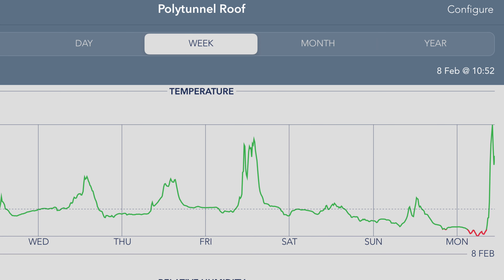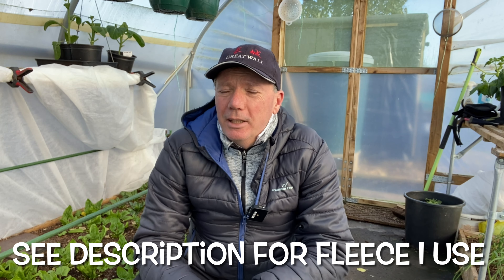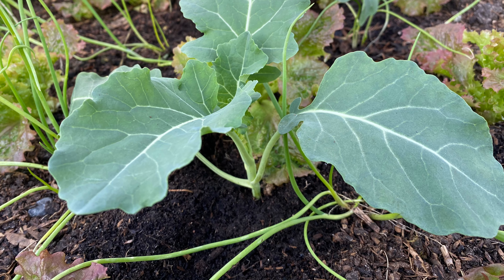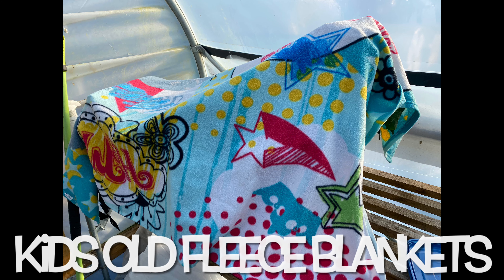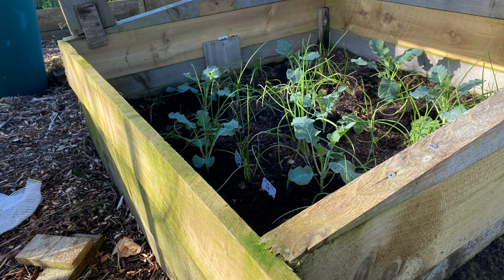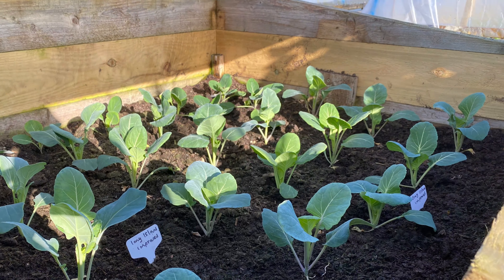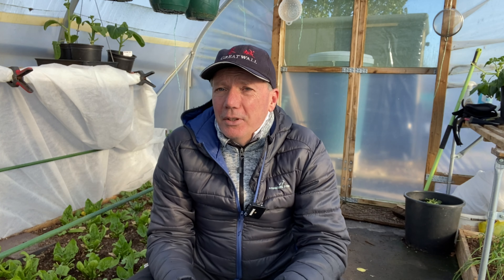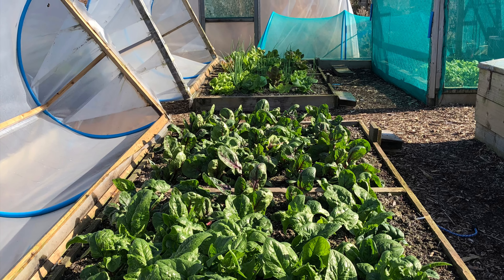Big Freeze! protecting the polytunnel and allotment from frost and wind-chill | beast from the east